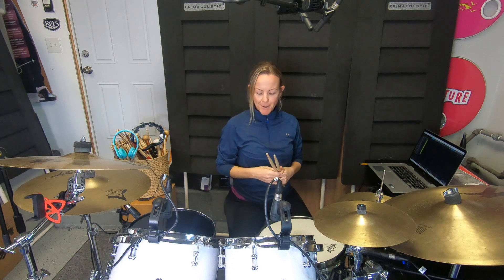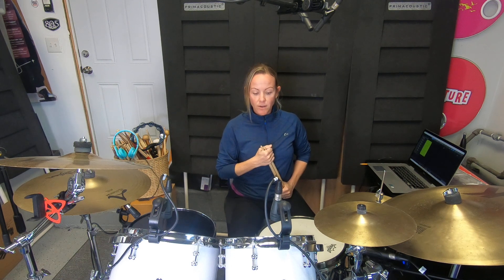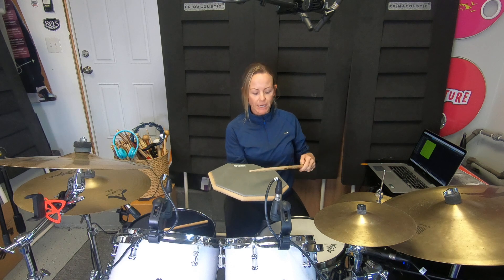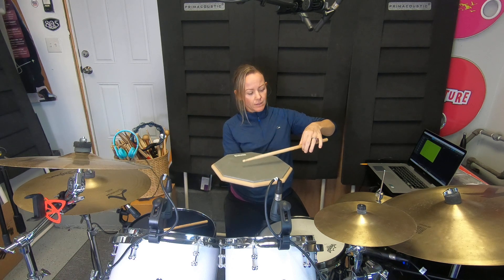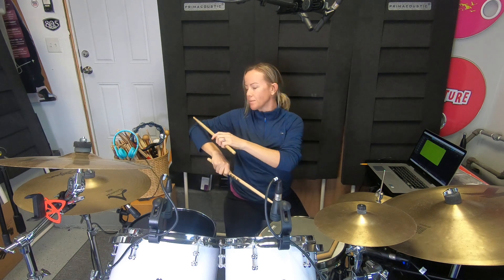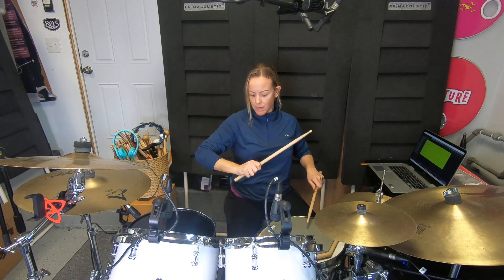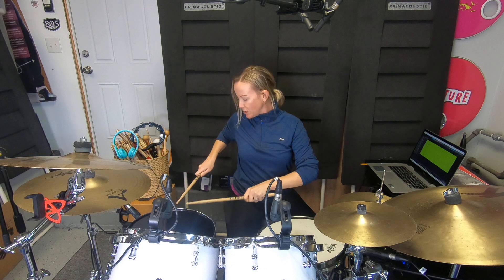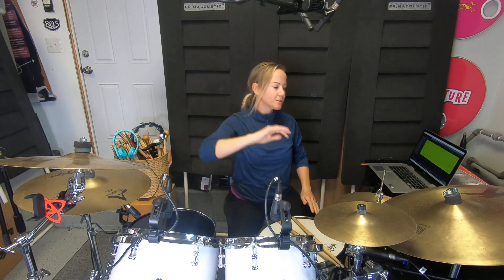First Drum lesson (for beginners)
Have fun learning drums with Dana Parker